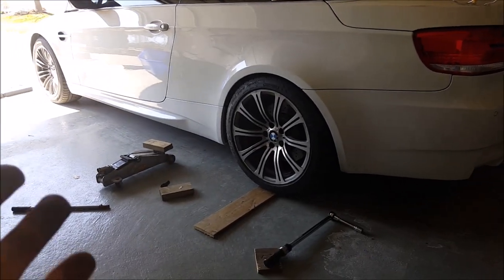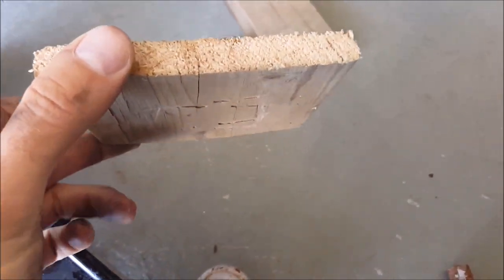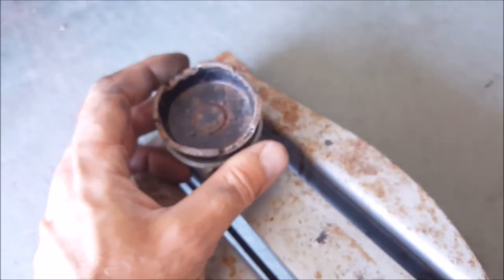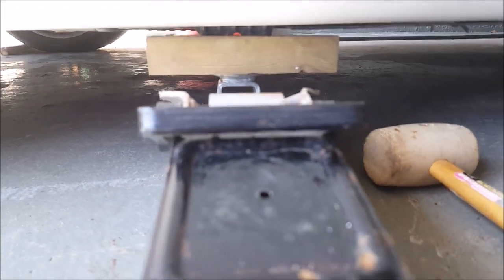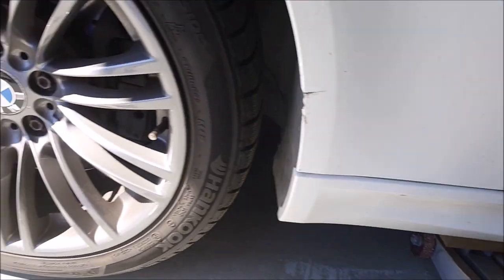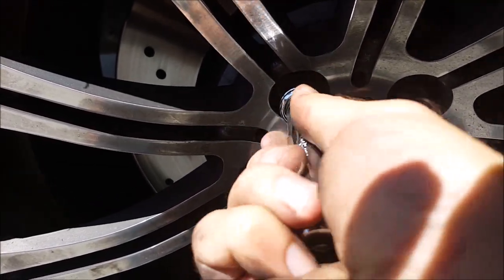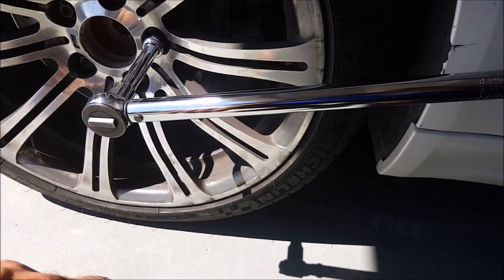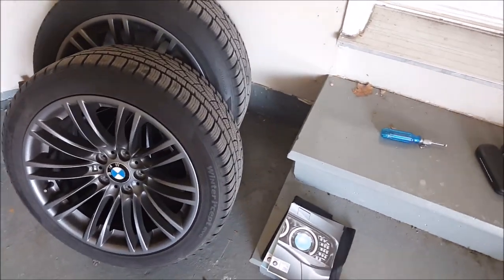How To Jack Up Any BMW Without a Jackpad Adaptor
So I needed to swap my snow tires for the summers and didn't have a the BMW jack pad adapter handy to properly jack up the car, so I improvised with wood.